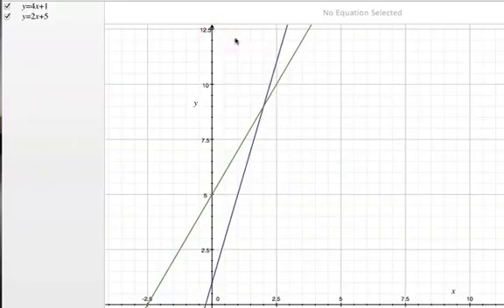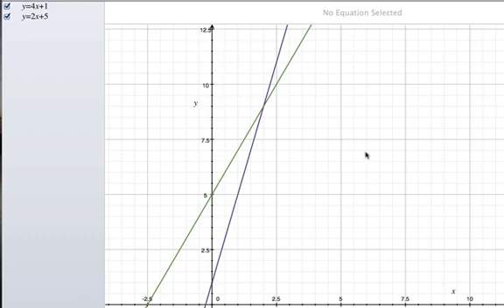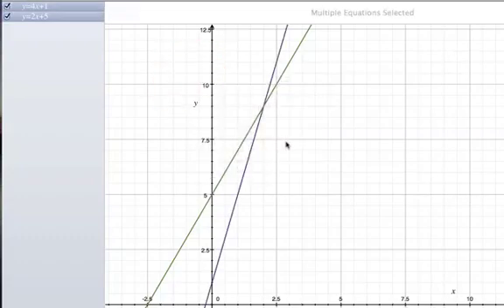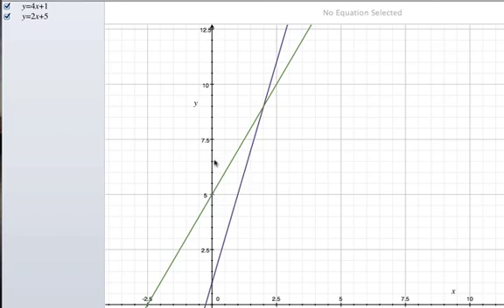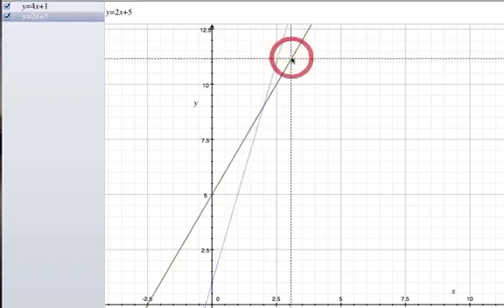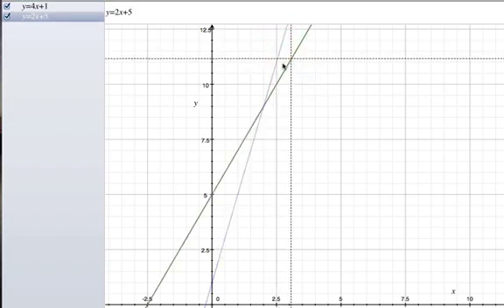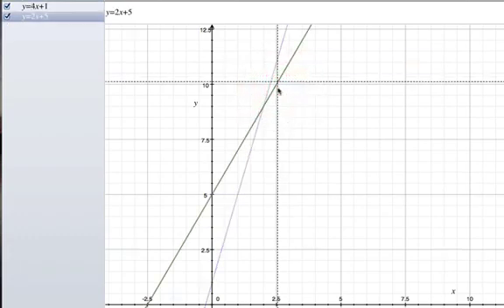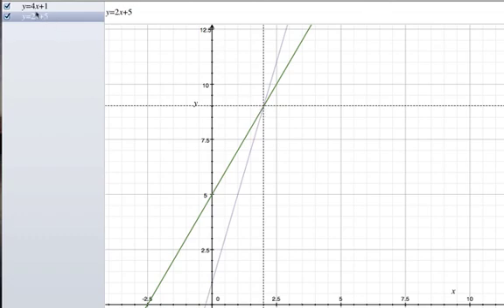How to Compare Equations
This video will show you how and why we compare equations on a graph